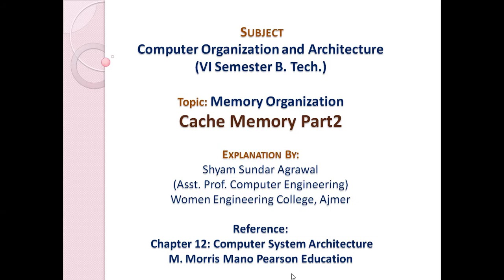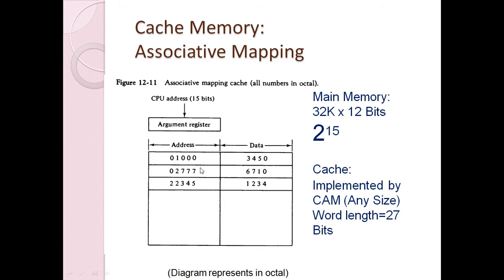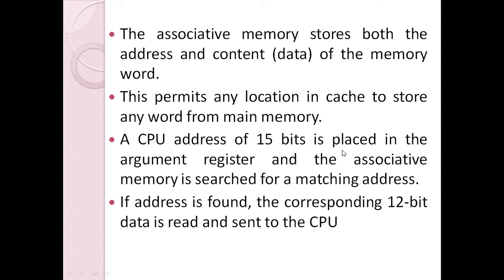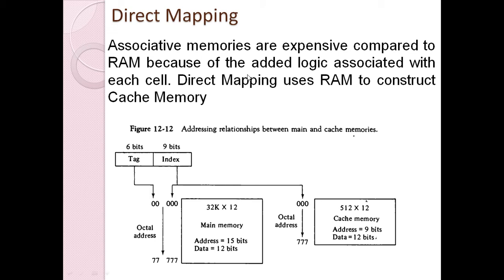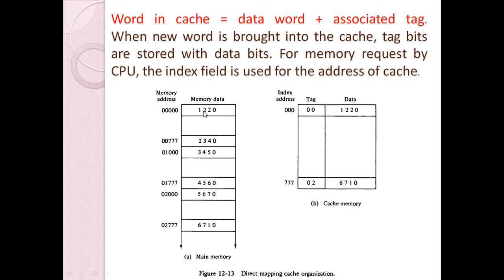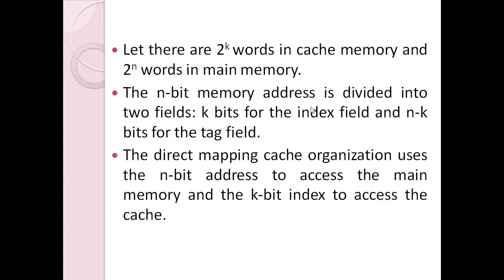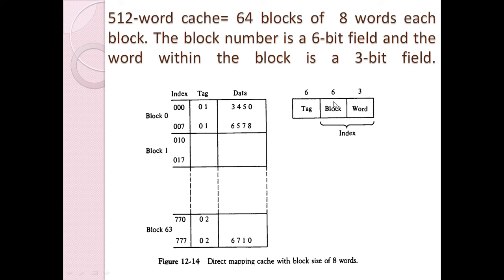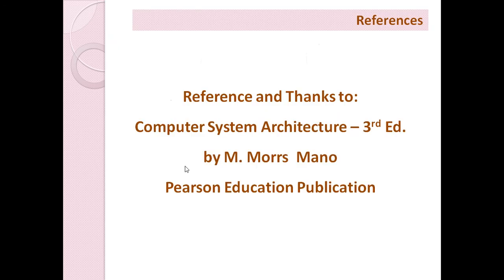Cache Memory Part 2/3